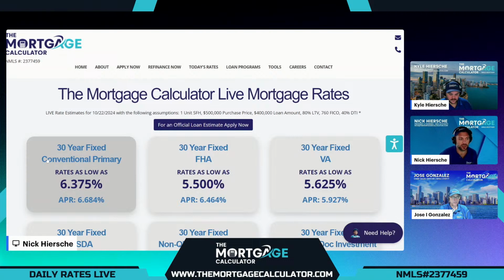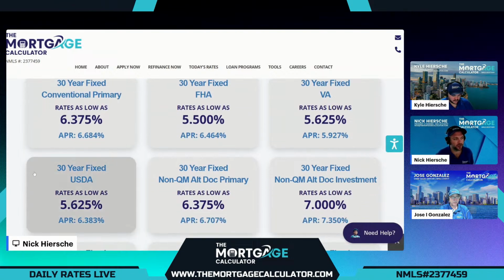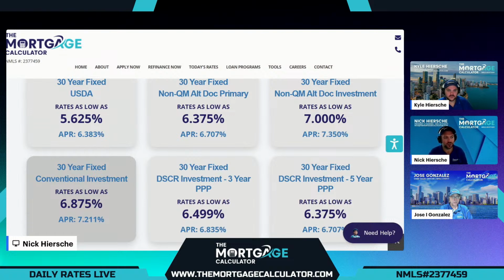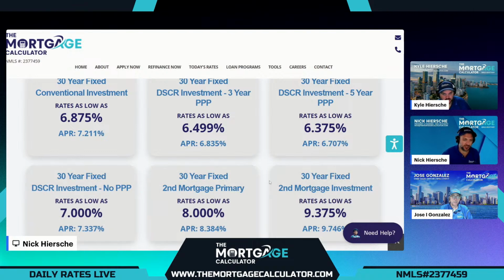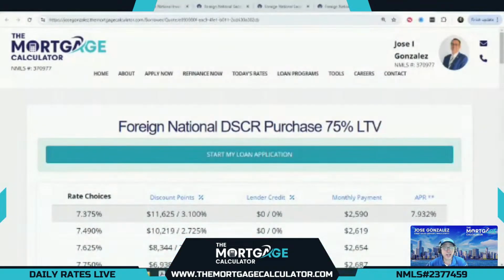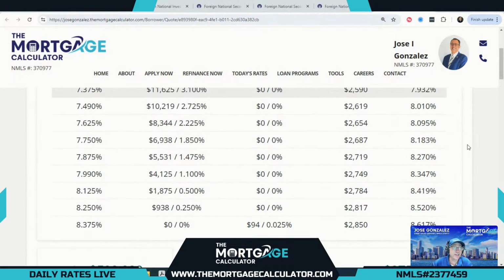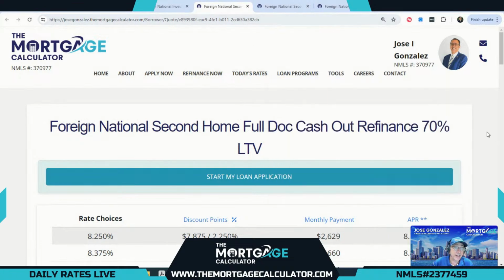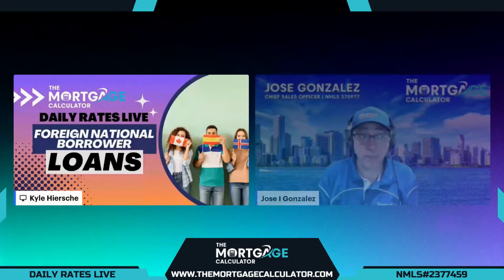Daily Mortgage Rates LIVE - 10/22/2024 - Foreign National Borrower Loans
In this episode of Daily Mortgage Rates Live, we’re shedding light on Foreign National Borrower Loans—a specialized lending option for non-U.S. citizens looking to invest in or purchase property in the United States. With real estate being one of the most sought-after investments, especially for international buyers, understanding the ins and outs of Foreign National Loans is crucial for both lenders and potential borrowers.

Are you wondering how the interest rates and down payment requirements for foreign national loans compare to those for U.S. citizens? What about legal implications, visa statuses, and tax considerations? This episode covers all of that, along with insights into why foreign investors are drawn to the U.S. real estate market and how lenders can seize this opportunity by offering tailored solutions.

Whether you’re an international buyer eager to get into the U.S. housing market or a lender seeking to understand the growing demand for foreign national loans, this episode provides the roadmap you need. Learn how to navigate this complex but rewarding segment of the mortgage market and help your clients achieve their property investment goals!

Tune in to discover how Foreign National Borrower Loans are opening doors for global investors and expanding opportunities in the U.S. housing market.